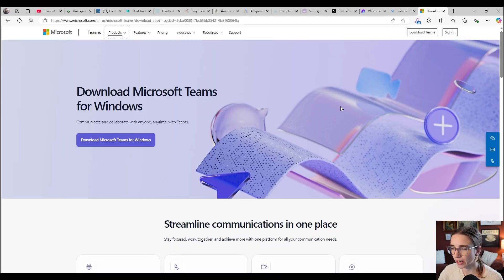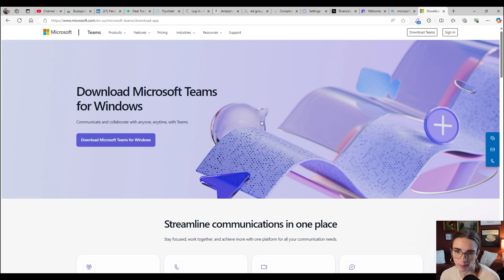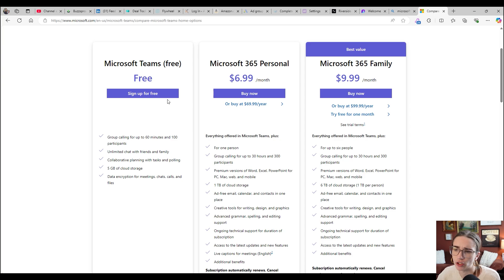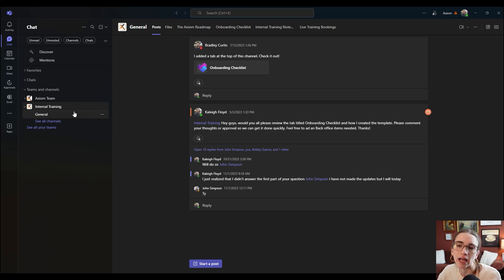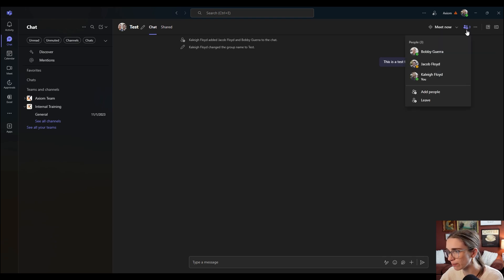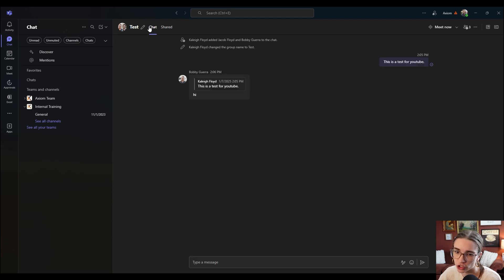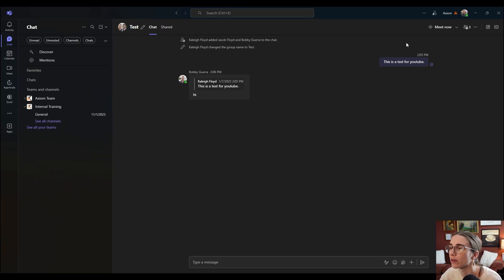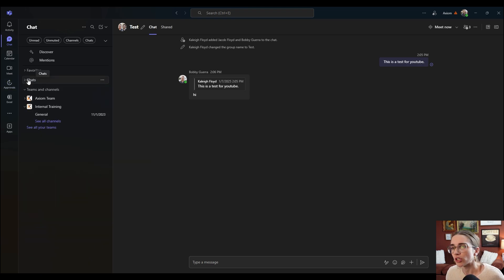How to Create a Group Chat in Microsoft Teams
New to Microsoft Teams in 2025? This is a good place to start. I talk about how to install Microsoft Teams and how to create a group chat. I hope you enjoy and comment any questions! Thanks!

00:00-03:20 How to Install Microsoft Teams on Computer
03:21-09:15 How to create a Teams Group Chat